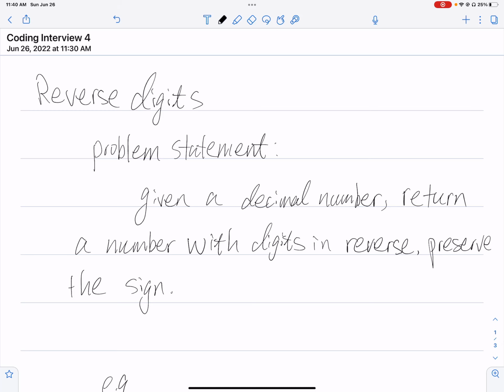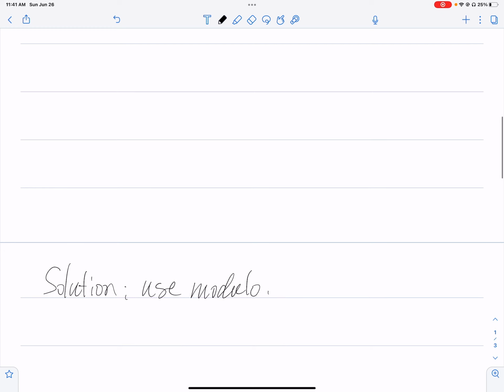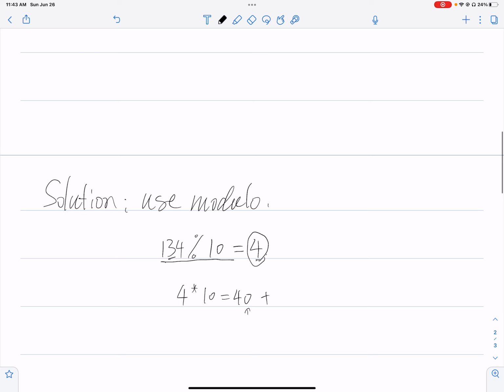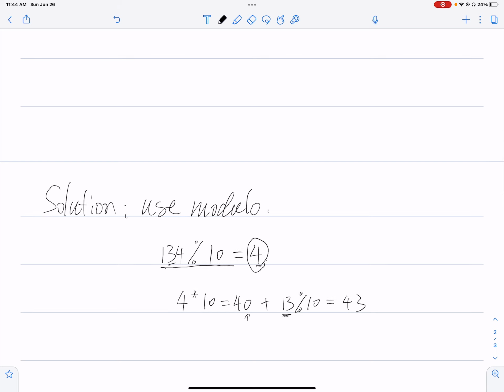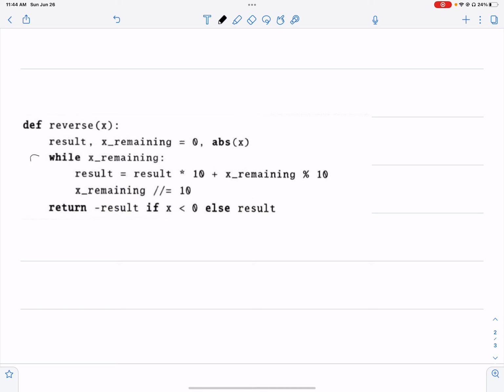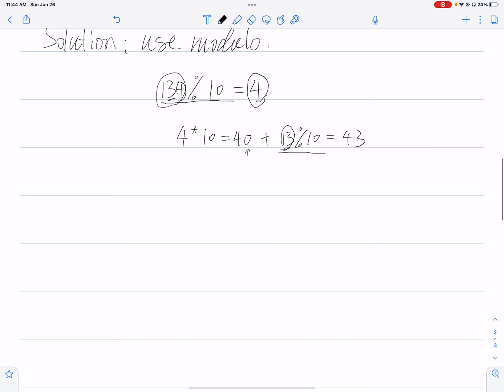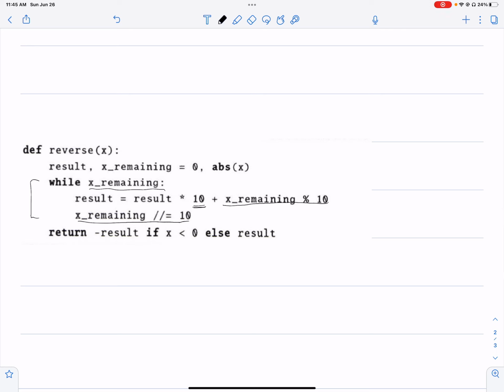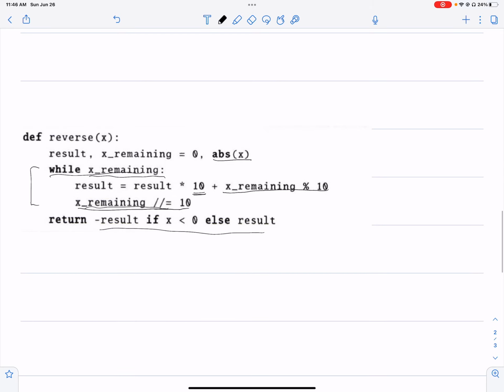Coding Challenge In Python: Reversing Digits in a Decimal Number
This video discusses a solution to the problem of reversing digits of a decimal number in pythons